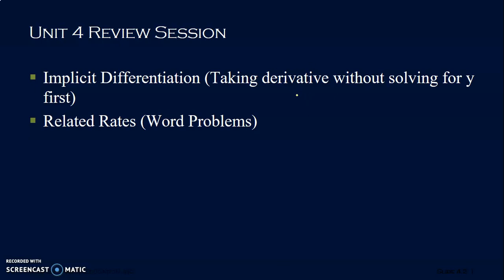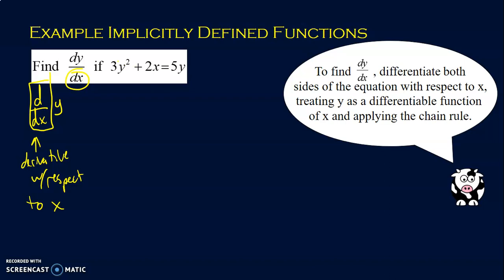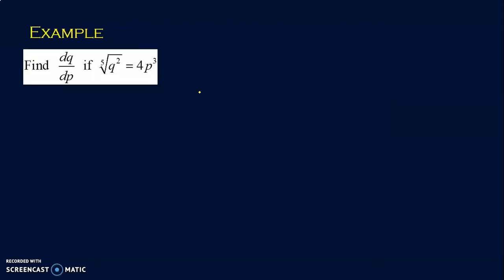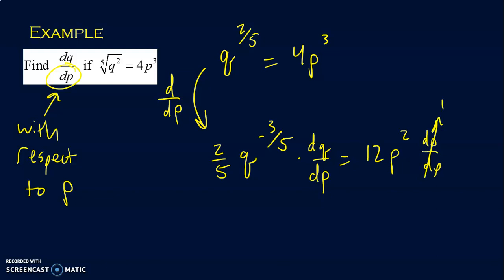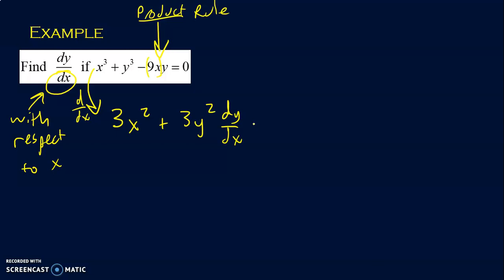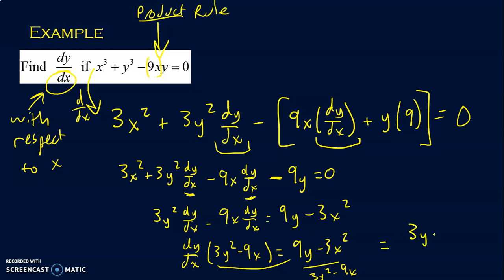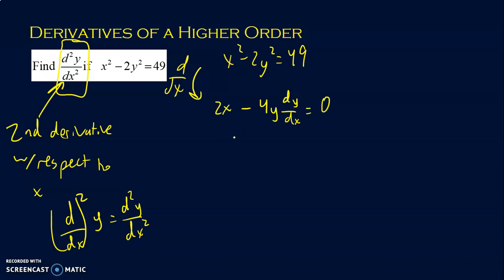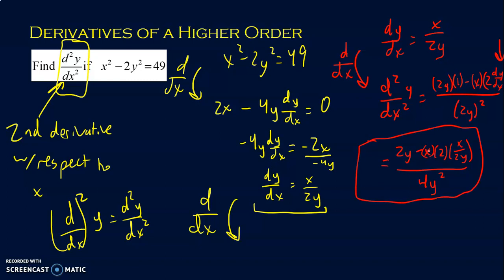Unit 4 Review Part 1